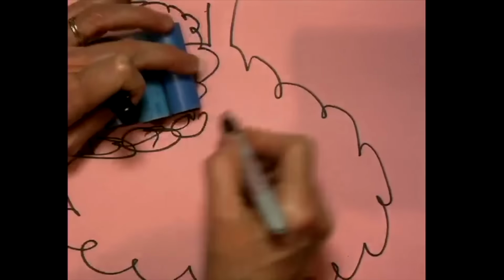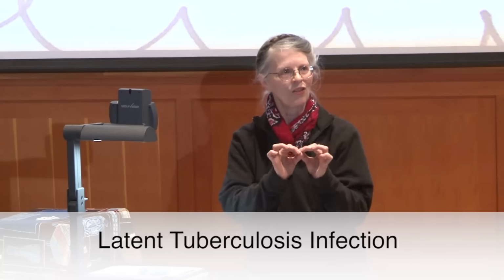Felver: I don't use PowerPoint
EducatingNurses.com is an award-winning faculty development website. This powerful faculty resource introduces the latest learning science and includes a subscription for your entire staff and an of your graduate students. A great on-boarding resource for clinicians entering the classroom as first-time faculty.